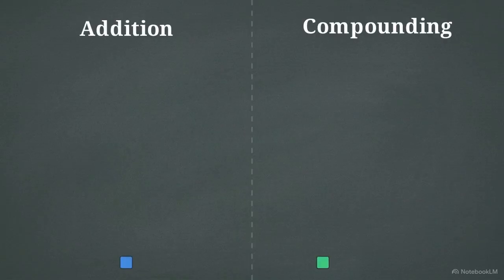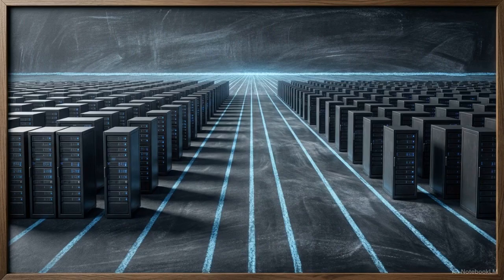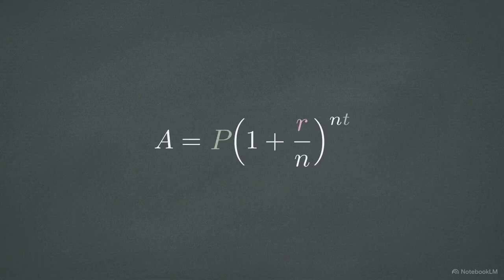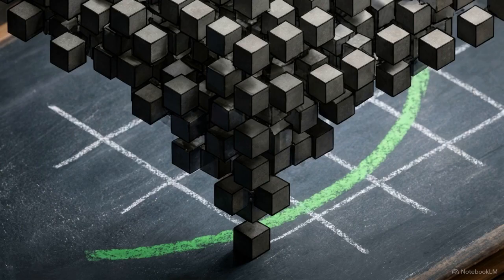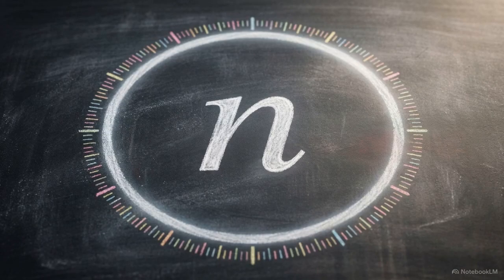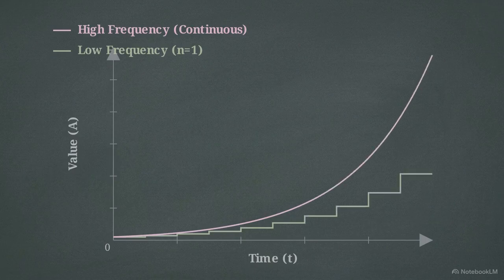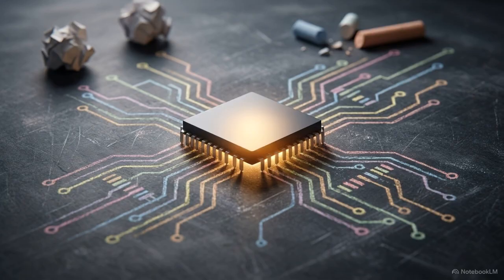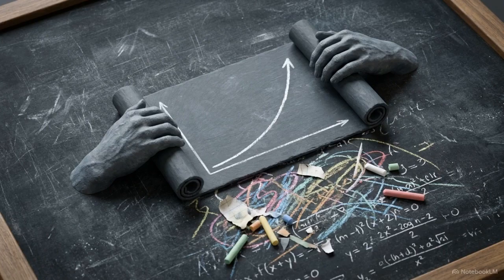How Does a Compound Interest Calculator Work | Explained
Watch how a compound interest calculator actually works — no jargon, just plain math.

Learn the four inputs that unlock exponential growth, understand what your calculator is really doing behind the scenes, and see exactly how your money compounds over time.

• The 4 inputs that matter: principal, interest rate, time, and compounding frequency
• Why "compounding" is the most powerful force in banking (Einstein called it the 8th wonder)
• How to read the calculator's output and trust the numbers
• Real-world example: $10,000 at 7% compounded monthly — watch it grow
• Why most people get the math wrong (and how not to)
• How to use these insights to build real wealth

⏱ **Timestamps:**
0:00 – Hook: The Most Powerful Number in Your Bank Account
0:15 – The Problem: Why People Don't Trust Calculator Results
0:45 – Meet the ToolStack Compound Interest Calculator
1:15 – Input 1: Principal (Your Starting Money)
1:45 – Input 2: Annual Interest Rate
2:15 – Input 3: Time Period
2:50 – Input 4: Compounding Frequency
3:30 – Reading the Output & Real-World Example
4:15 – Why Understanding This Matters for Your Finances